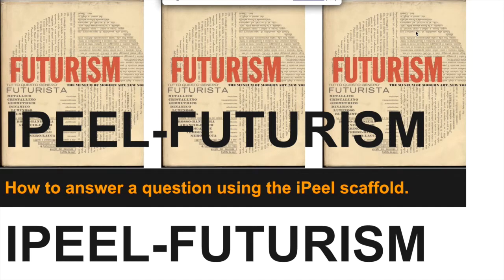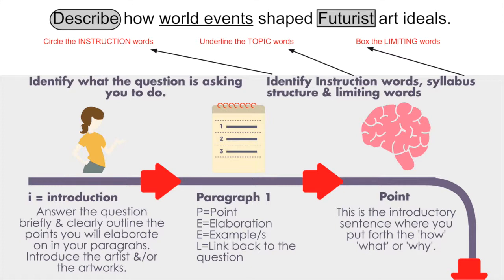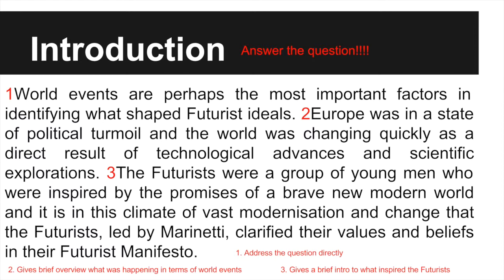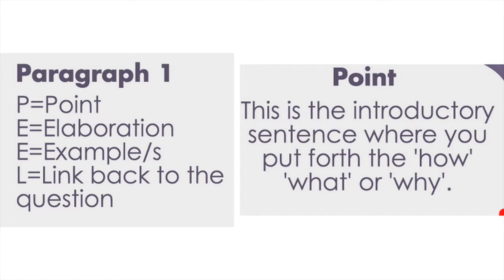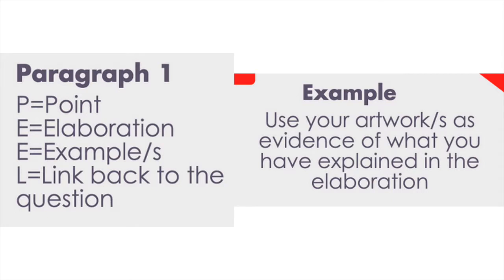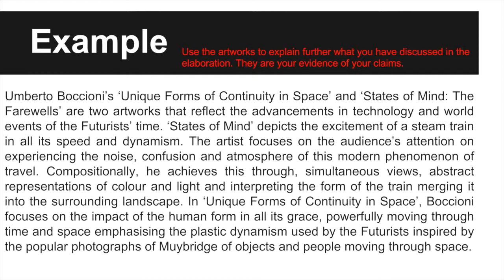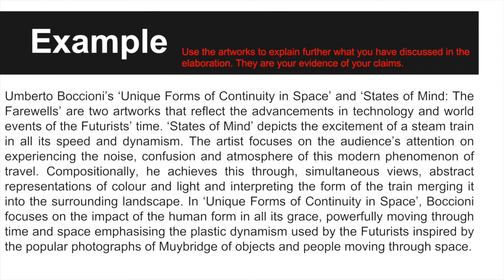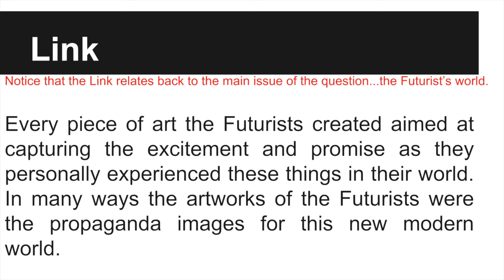iPeel Futurism & World Events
A 20min lesson in Visual Arts explaining to Year 9 how to scaffold a response using iPeel. Question: Describe how world events shaped Futurist art ideals.